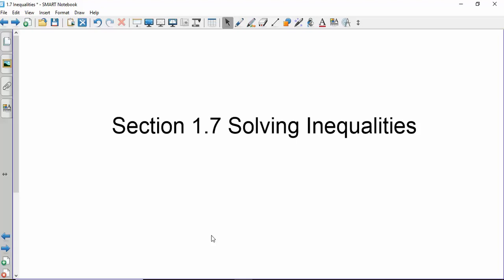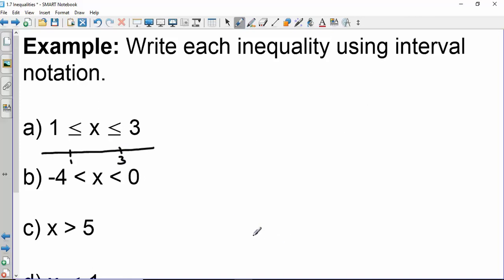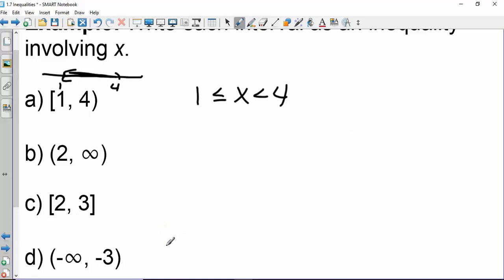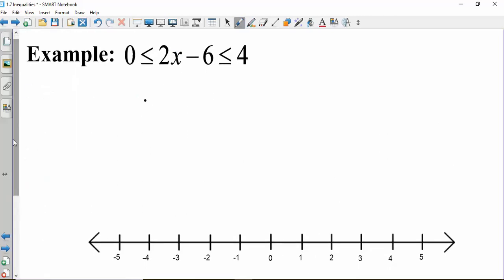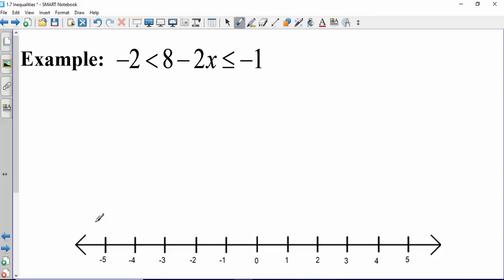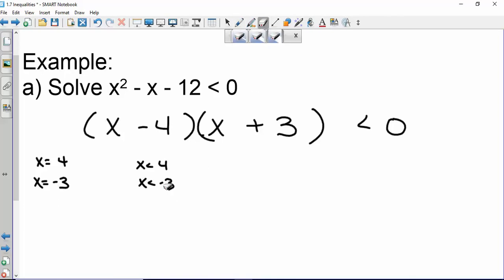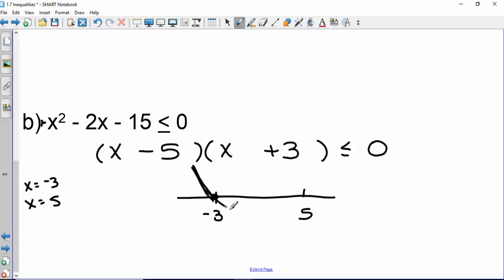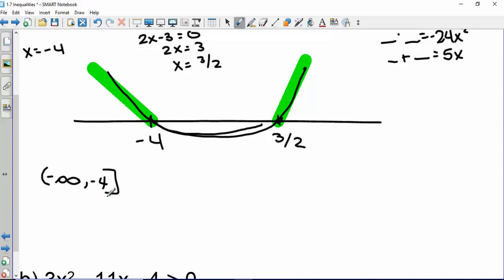Section 1 7 Sept 11